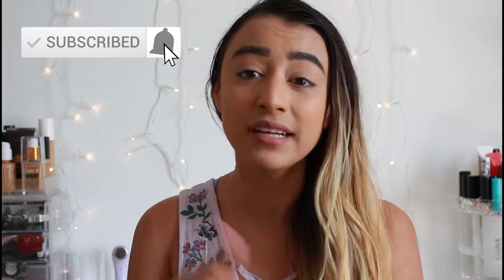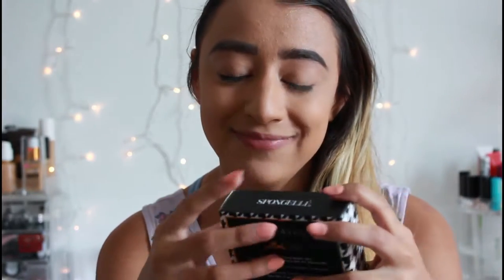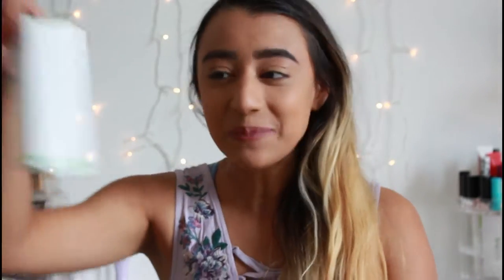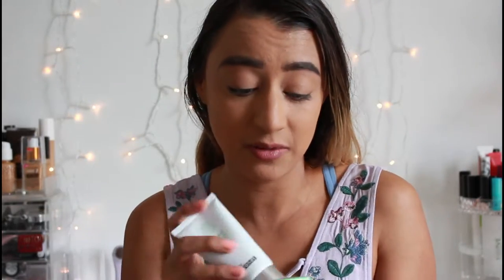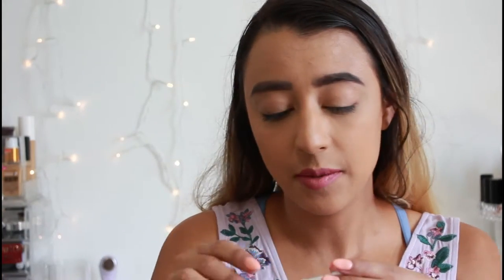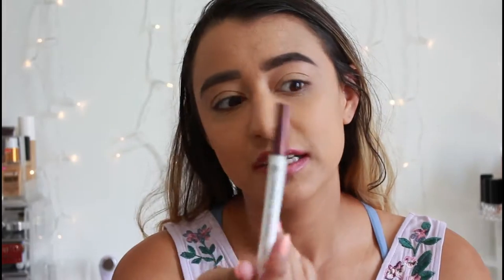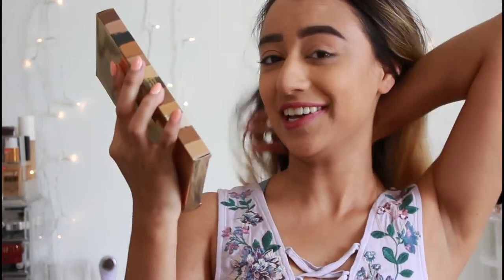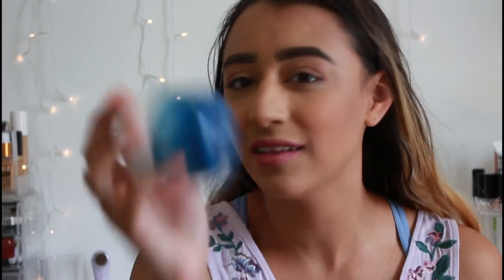SEPTEMBER BOXYLUX UNBOXING | ASHLEYMARLENIS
Hello Honey's

Watch for my thoughts on whether or not it is worth it to upgrade your regular subscription.

Thank y’all so much for watching my video and supporting this journey!
Hope you all love this video.

This video is not sponsored and everything mentioned in this video was purchased with my own money.

FOR PR AND BUSINESS RELATED EMAILS:
Transitions are from iEditsWithEm & Editinghacksbylala

I am a sassy Gemini with a penchant for smiling, laughing and drinking my body weight in champagne. I absolutely love all things beauty, fashion and lifestyle so you'll be seeing a little bit of everything from me on here. I will be uploading twice a week and would love for you to follow along on this journey with me. I currently live outside of Nashville with my lovely boyfriend  who is the love of my life. Definitely leave a comment below any of my videos, and follow me on all my social media accounts to stay up to date on this channel and take a sneak peek in to my life!

Let me know what you guys want to see from me, As I'm always looking for new ideas to film!